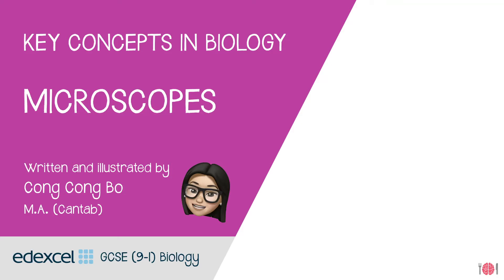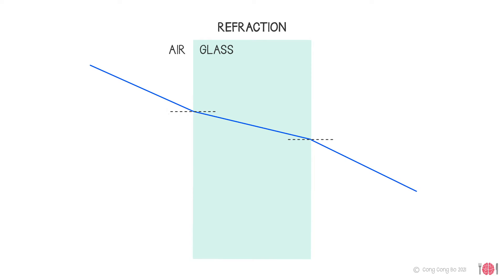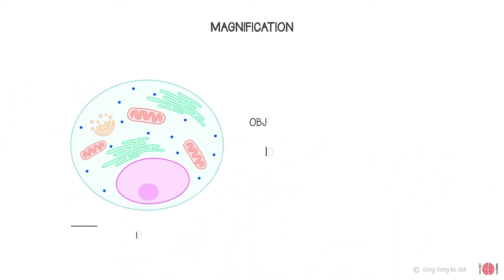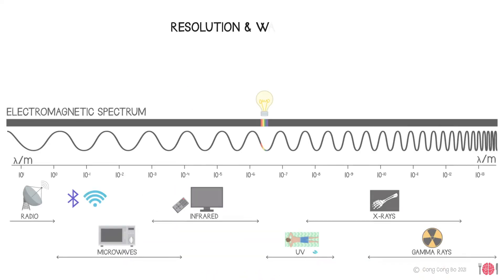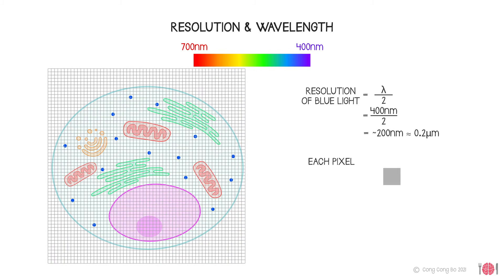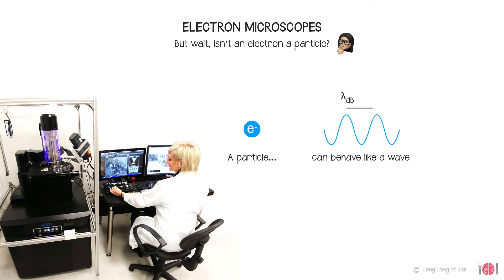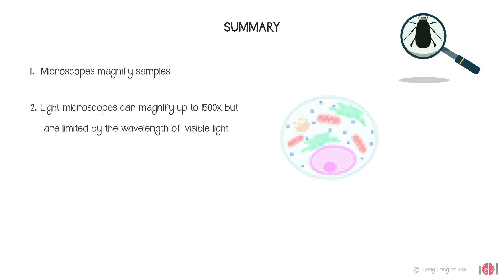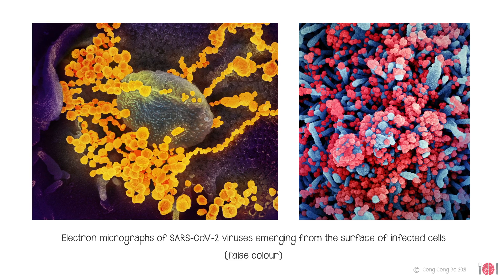Microscopy for GCSE 9-1 Biology: Light microscopes, electron microscopes, magnification, resolution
How exactly do microscopes magnify objects? What limits the amount of detail we can see with a light microscope? How does an electron microscope work to achieve much greater resolution?

Learn about refraction of light, the components of a light microscope; how to calculate magnification/image size/object size; use of stains, wavelength of electrons when they act as waves, and more.

Images:
Cells heavily infected with SARS-CoV-2 virus particles: NIAID/NIH
SARS-CoV-2 viruses emerging from the surface of cells: NIAID/NIH